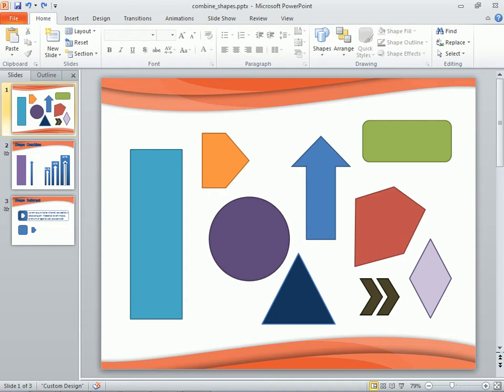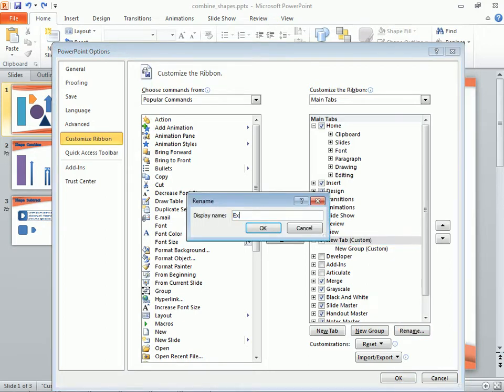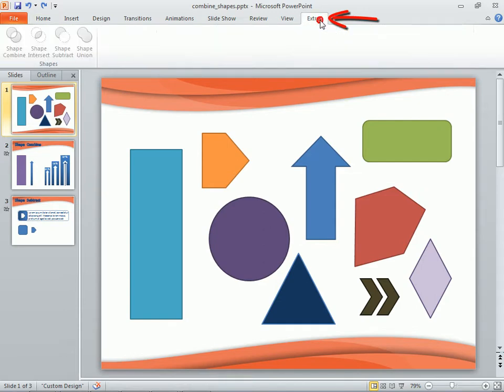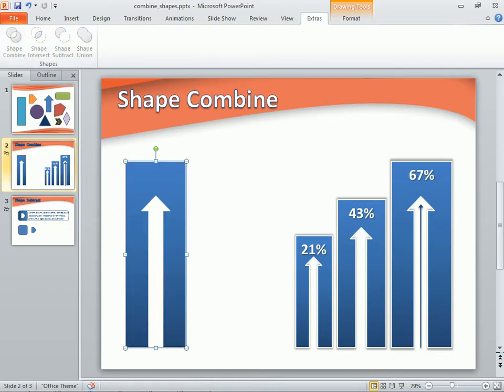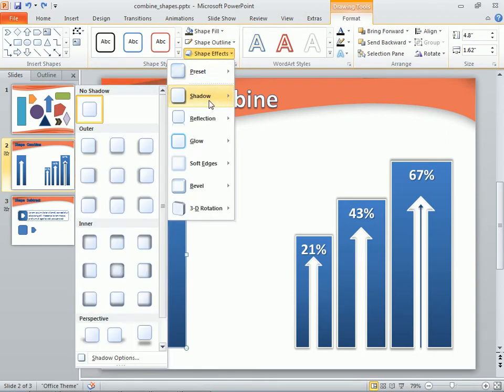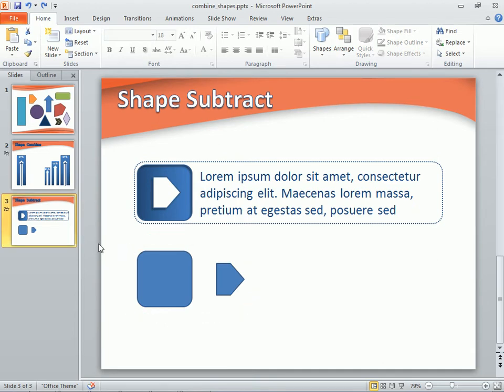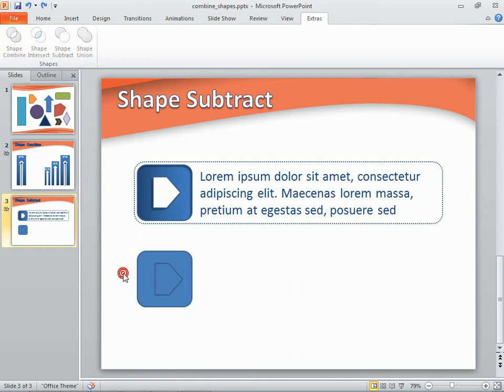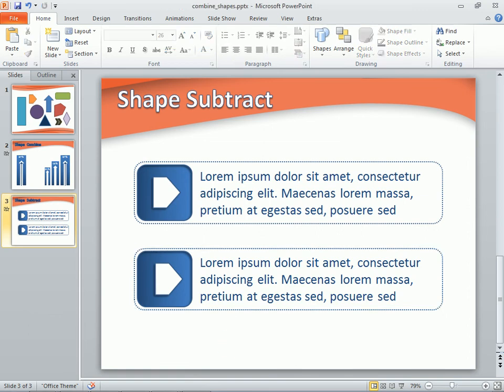PowerPoint 2010 | Creating Custom Shapes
Make your own unique shapes by combining shapes together. Included with the series "Office 2010 Power Tips and Tricks"